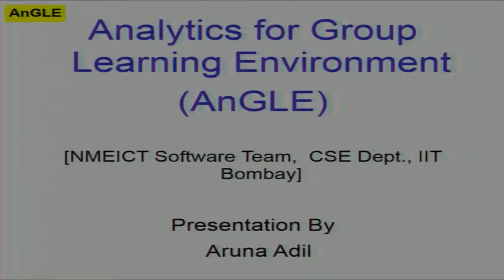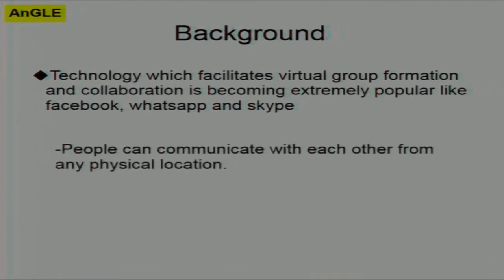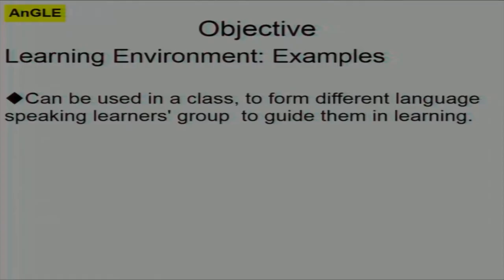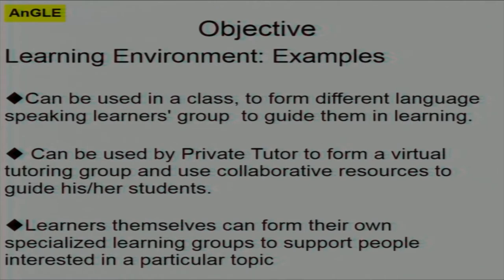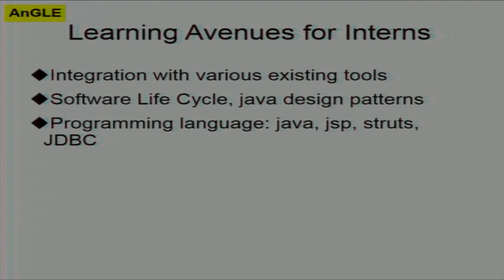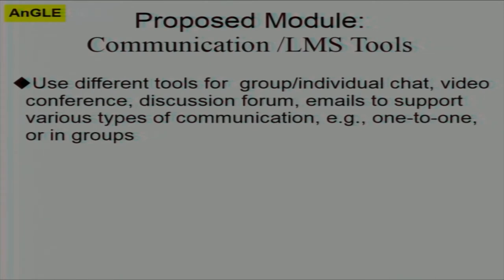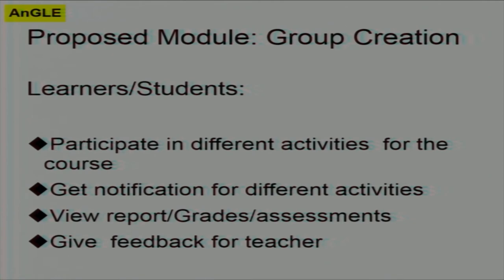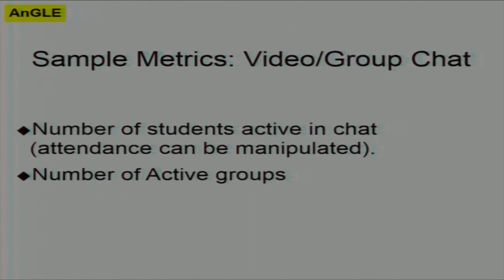SI2017 S009 Analytics for Group Learning Environment